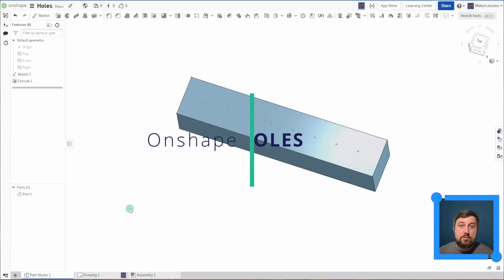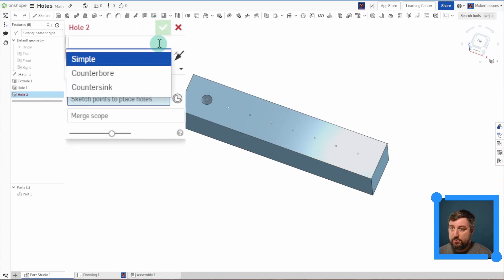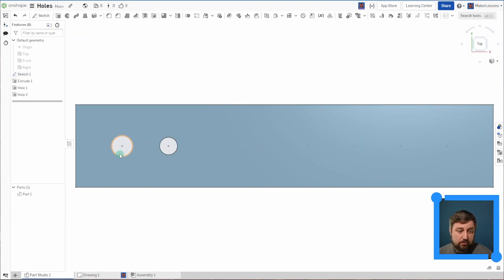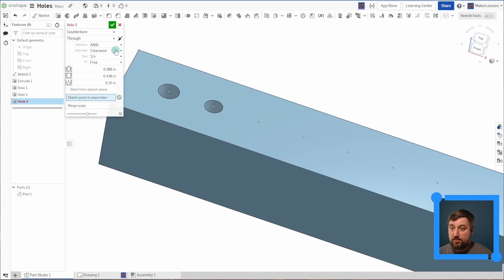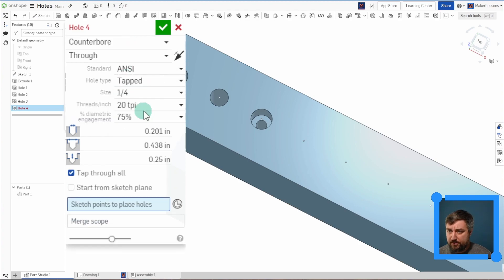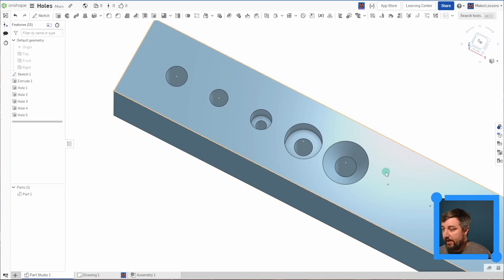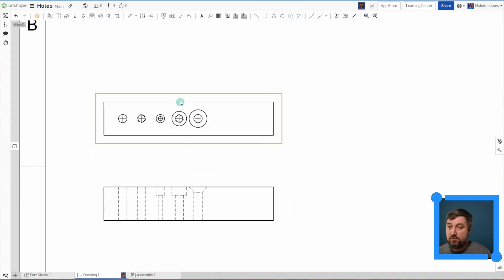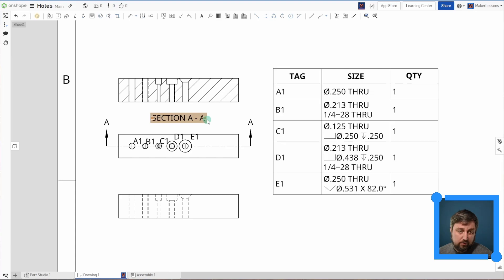Learn How to Make Holes in Onshape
Learn how to use the hole feature in Onshape. It is a powerful tool yet easy to use for designing holes of many different types, from simple through holes to threaded counter sunk holes. Another advantage of using the hole feature in Onshape is that while making a drawing sheet of your design you can add a hole table that will automatically populate with the holes that you drew using the hole feature.

00:00 Intro
00:32 Simple Through Hole
01:30 Threaded / Tapped Hole
03:08 Counterbore Hole
04:28 Threaded / Tapped Counterbore Hole
04:56 Countersink Hole
06:07 Drawing Sheet
06:50 Section View
07:09 Hole Table